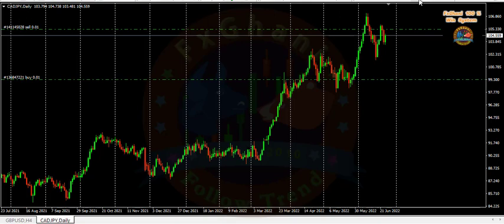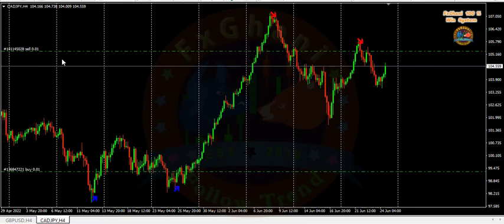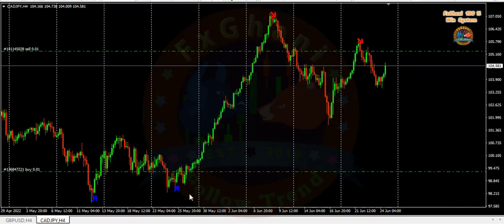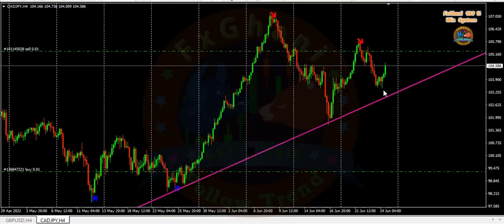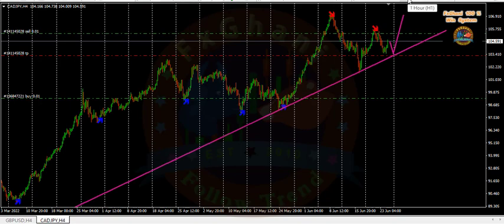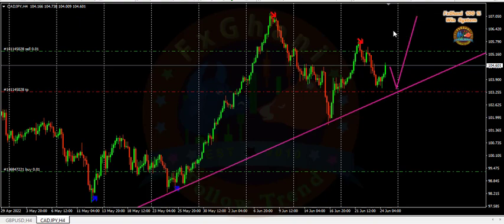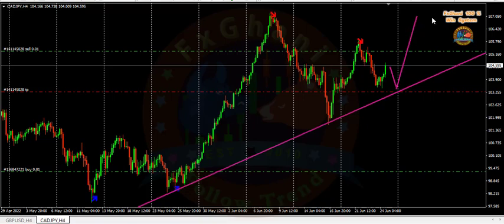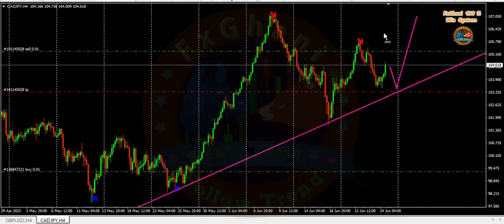CadJpy Buy Sell Same Time .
Best Broker Recommend by FxGhani ...

 Facebook Forex Group..